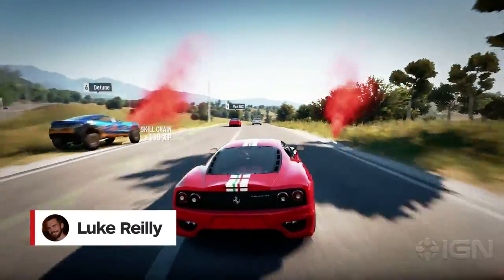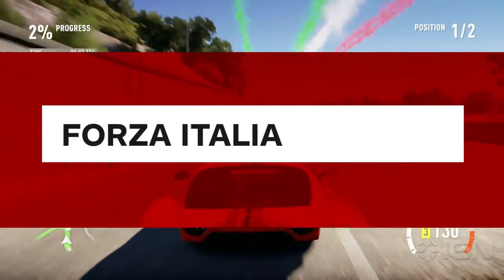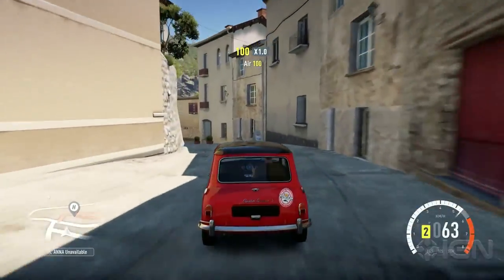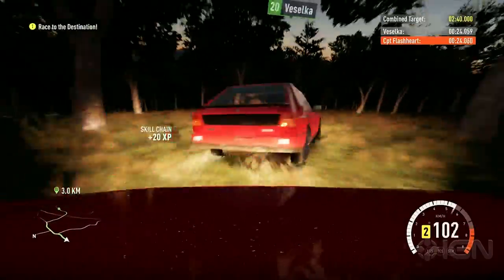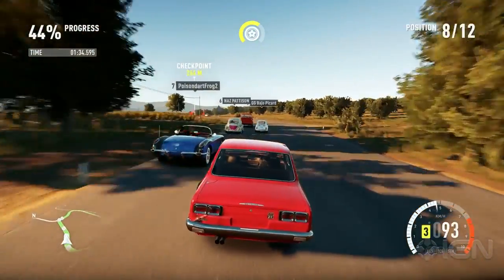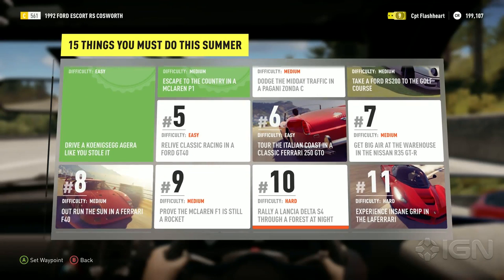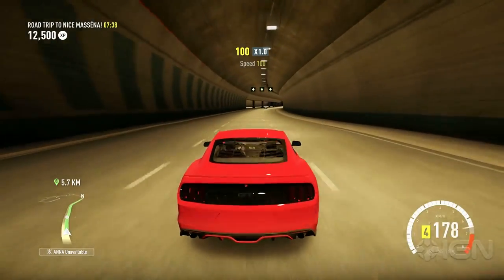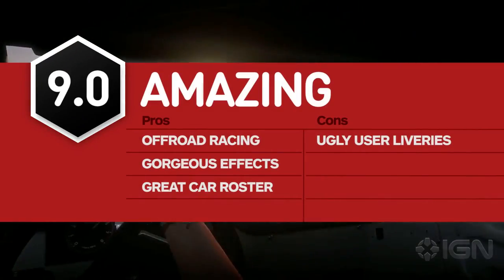Forza Horizon 2 Review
Playground Games has set a new standard for open-world racing games.